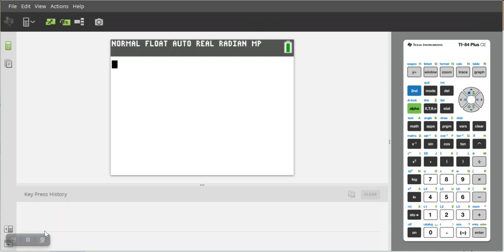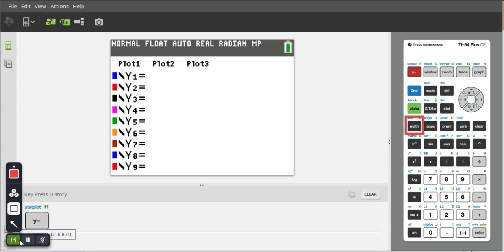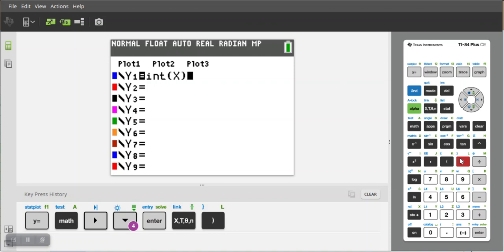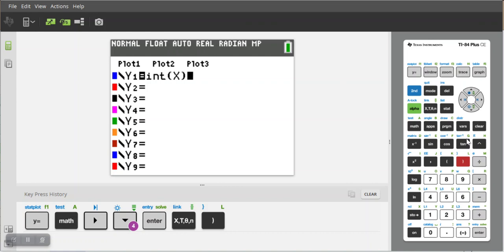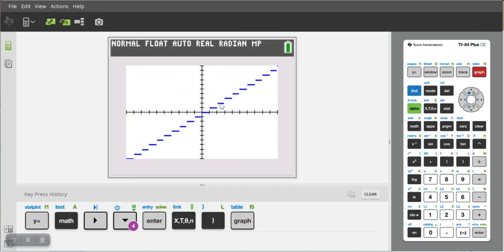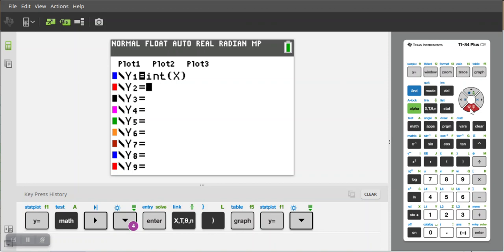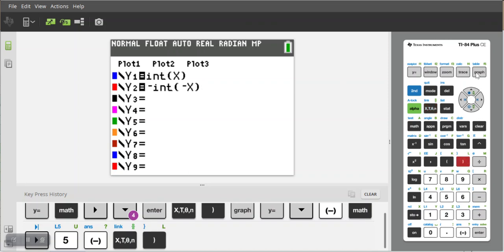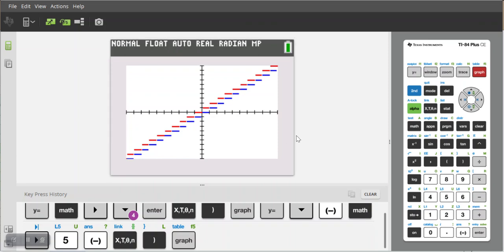The Ceiling and Floor Functions (TI 84 Plus CE)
The Ceiling and Floor functions are interesting to analyze but they can be difficult to visualize. You can graph them on your graphing calculator.

I upload 3 - 5 videos most weeks so you may end up missing a lot.